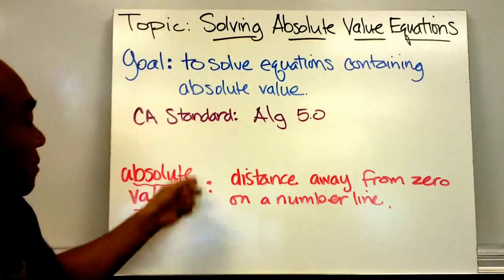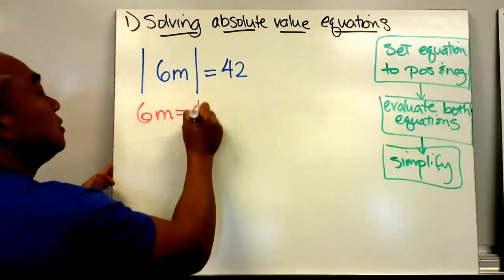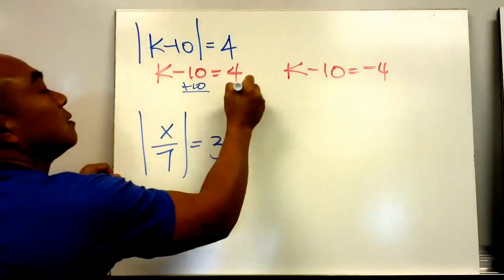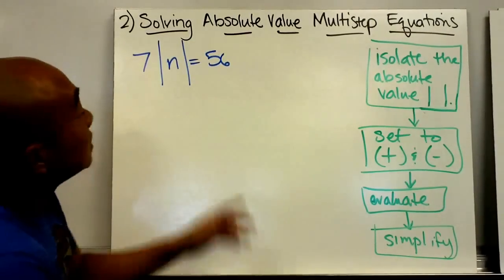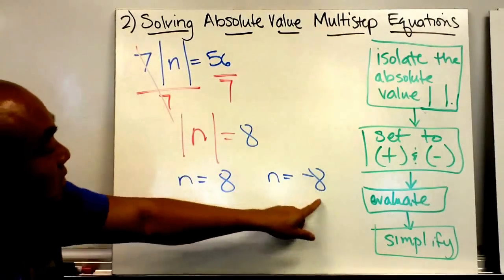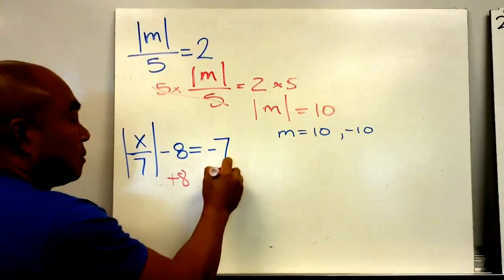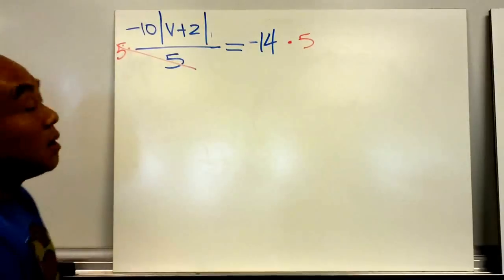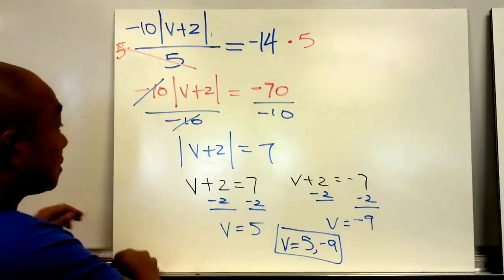solving absolute value equations